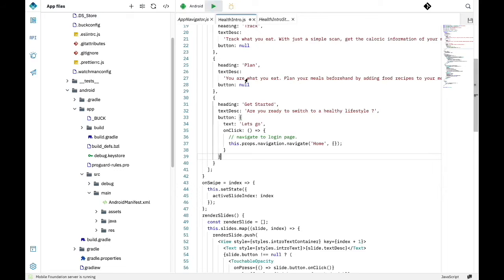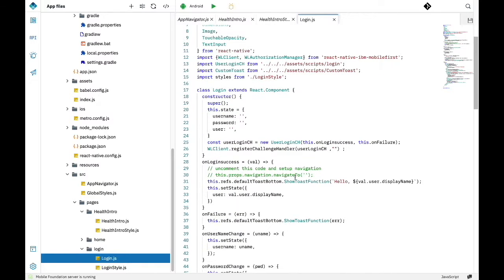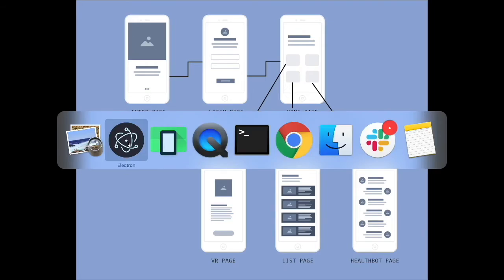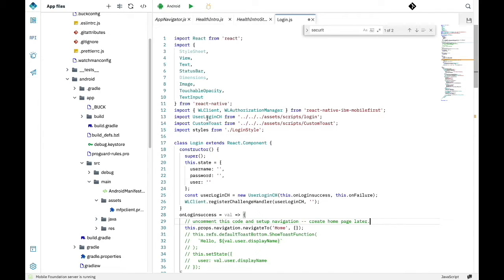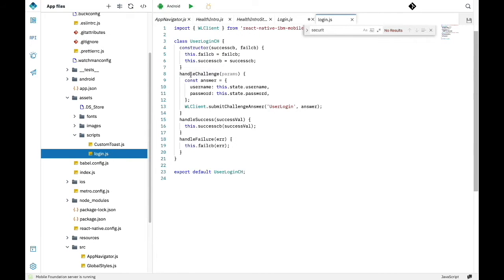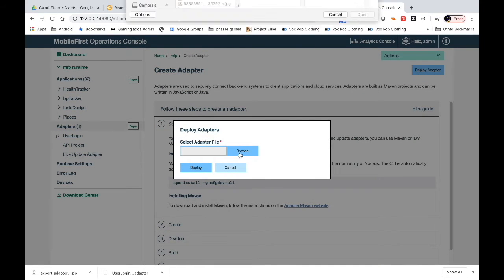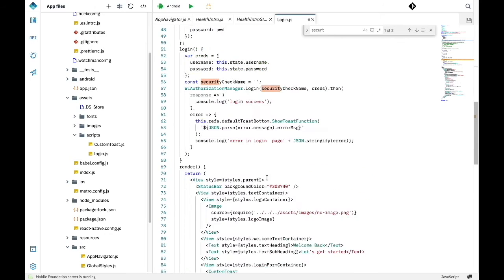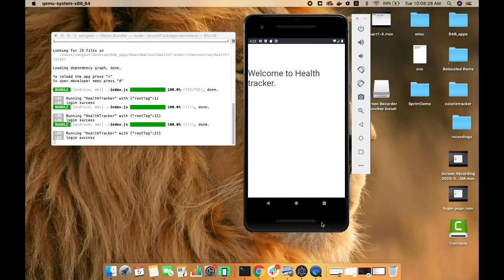Part 4: Develop a health tracker app and chatbot using IBM Digital App Builder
This video is part of a video-tutorial where we focus on building mobile apps with a tool offered by IBM called IBM Digital App Builder. You’ll learn how simple it is to integrate AI features like visual recognition and chatbots with just a few clicks and very minimal code.  Get the code and follow along with this tutorial on IBM Developer:

(Video Team Upload: SL)